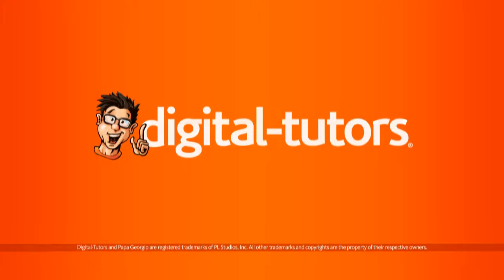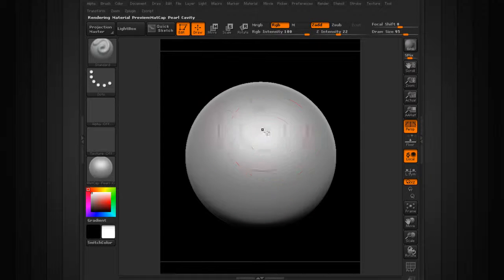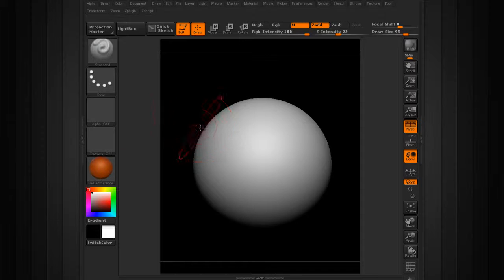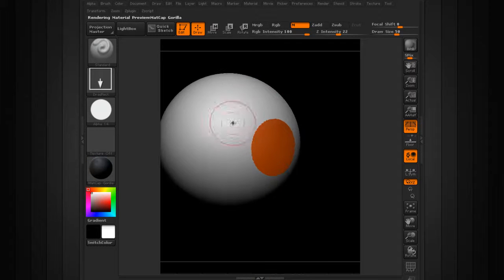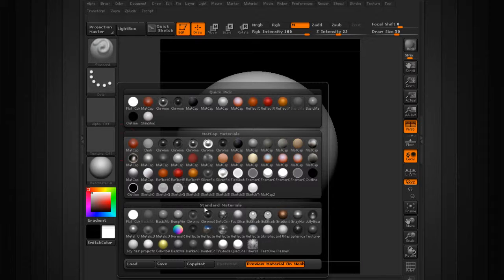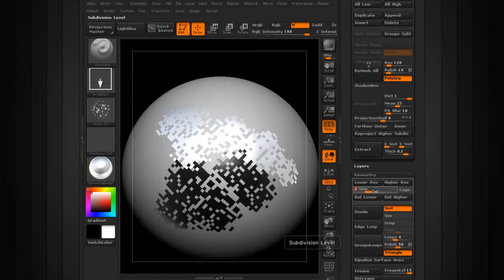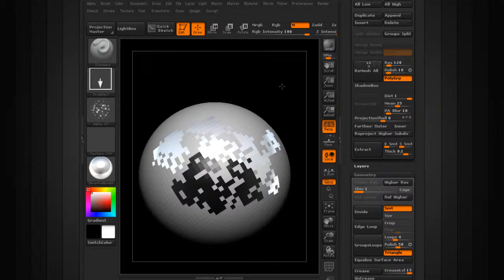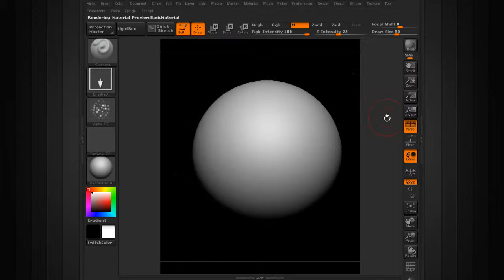Beginner's Guide to ZBrush Tutorial 6